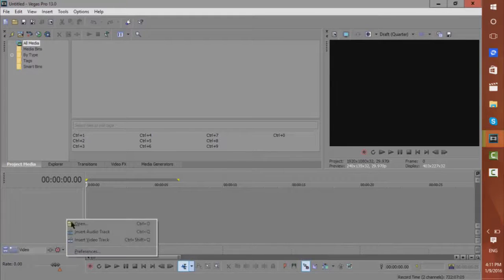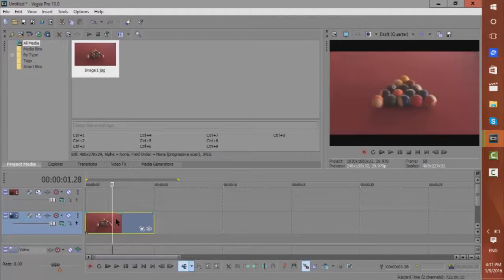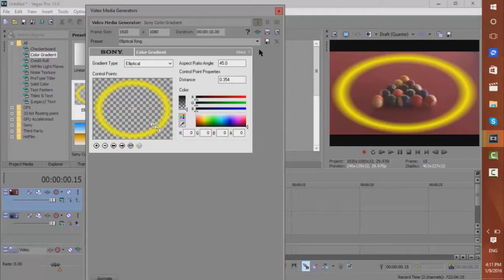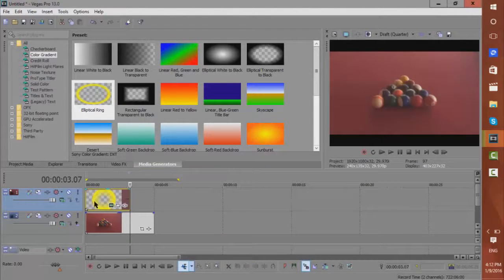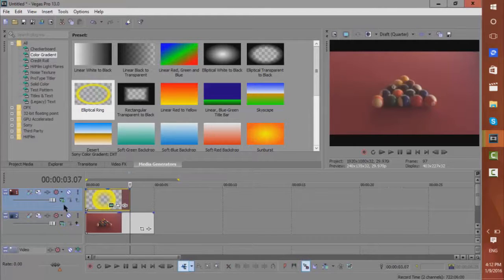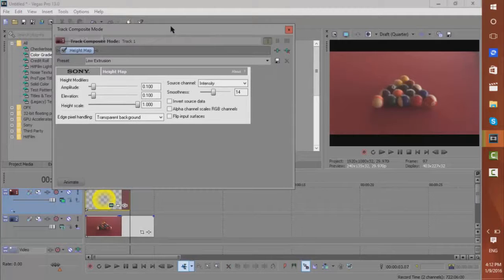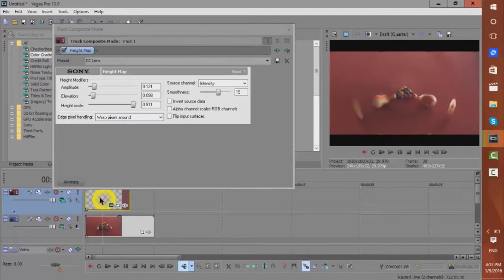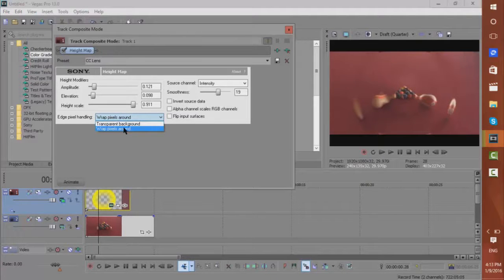Sony Vegas Pro: CC Lens/Warp Effect Tutorial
this effect works with Sony Vegas Pro 9/10/11/12/13

THANK YOU GUYS for coming back to watch another video!
If you enjoyed this video make sure you show support by smacking that like button!